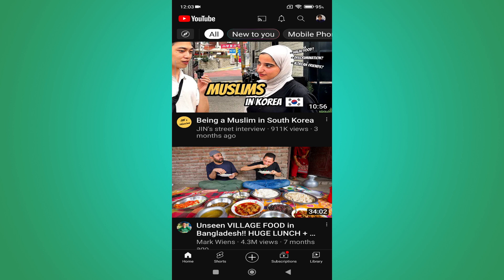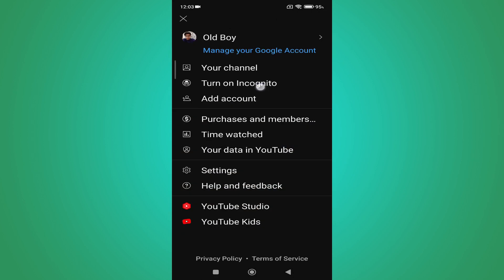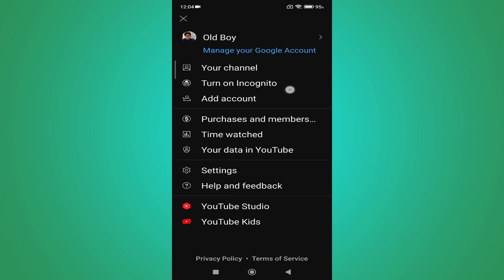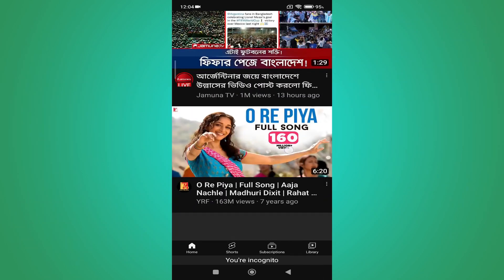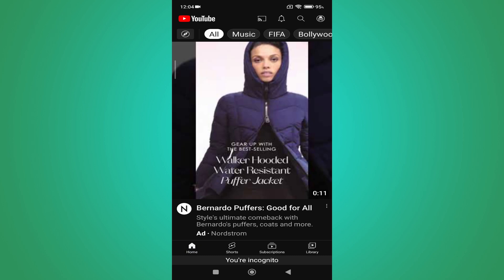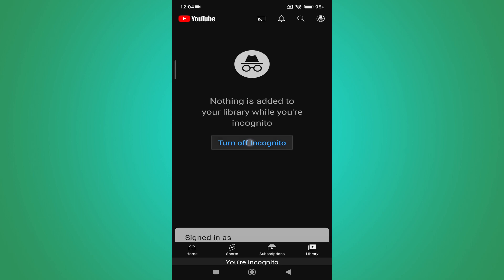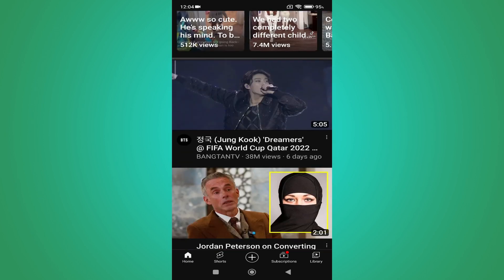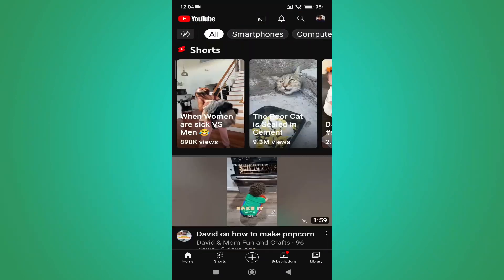How To Enable / Disable Incognito Mode On YouTube | YouTube Incognito Mode (iOS & Android)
How To Turn On and Off Incognito Mode In YouTube.
If you want to watch and search for YouTube videos privately, then turn on incognito mode on youtube .